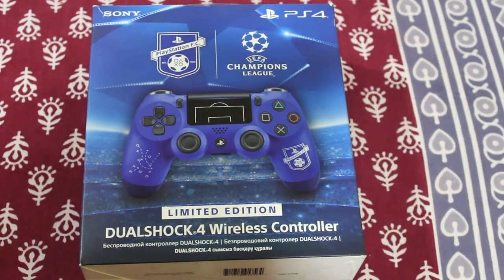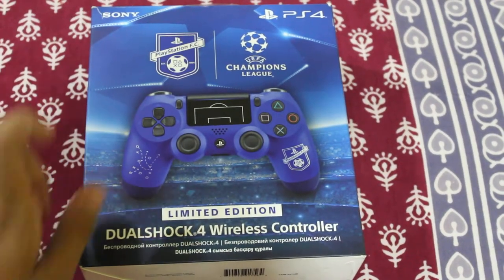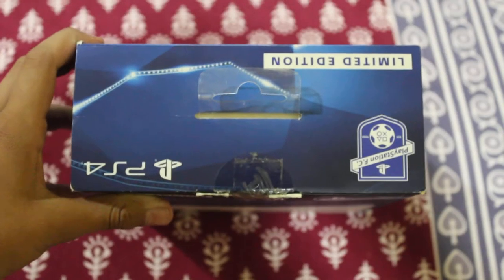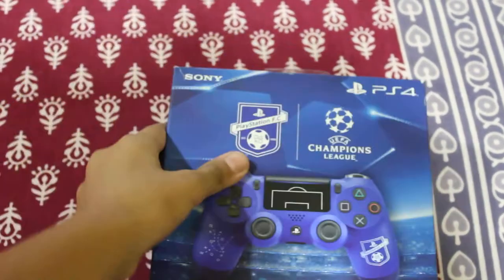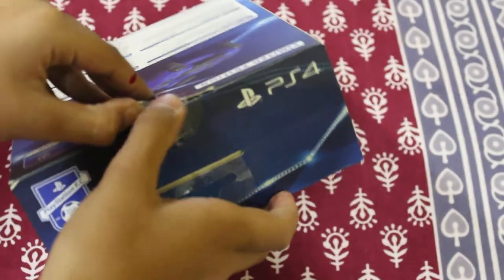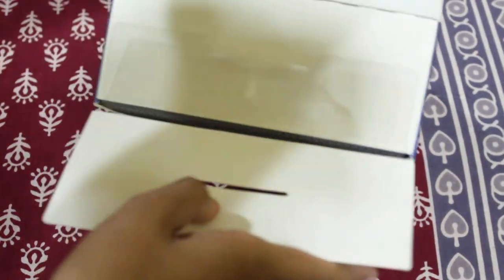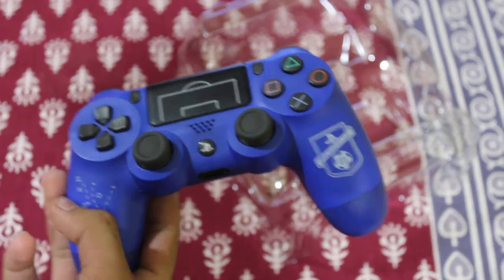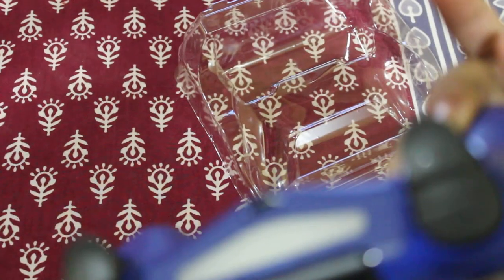Unboxing ps 4 controller special edition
Its of 5000 and does not have any charging cable